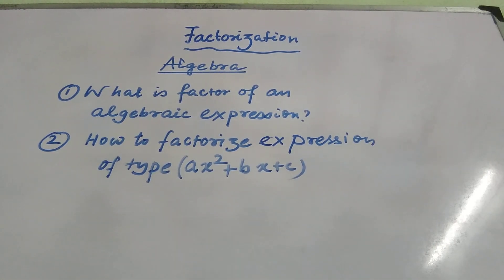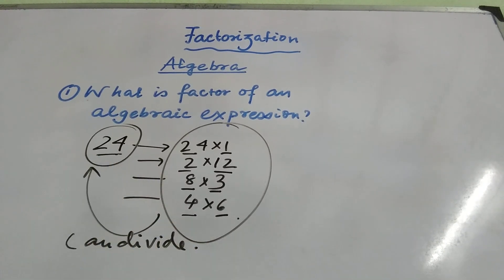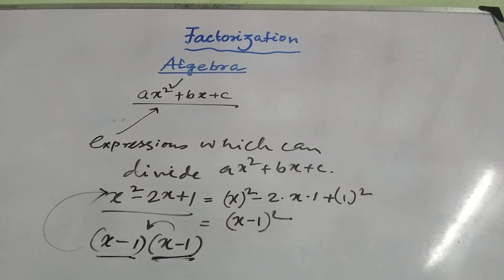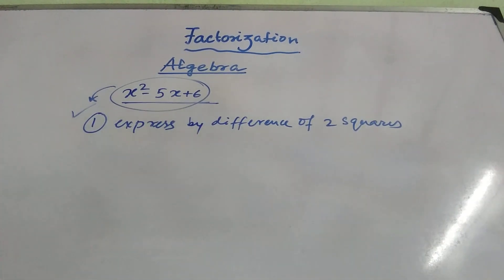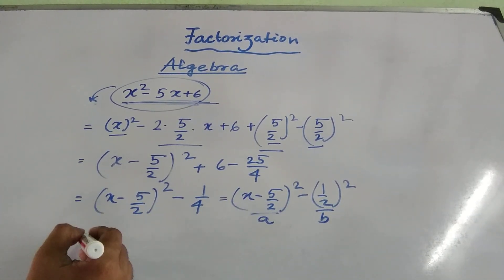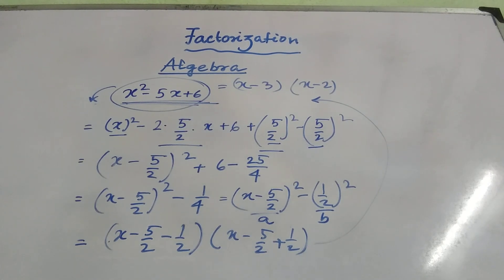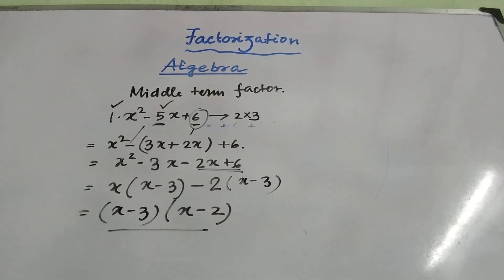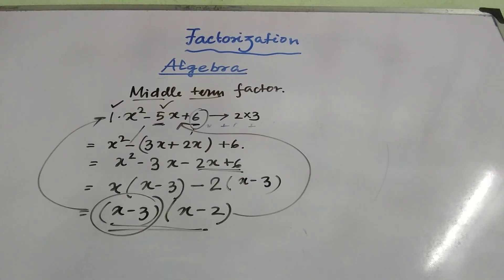Factorization of Algebraic Expressions| Identities |Examples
This video explains how to factorize algebraic expressions using middle term factor method

factorisation,
factorization  middle term factor,

middle term factorisation,
how to factorize algebraic expressions,

GCSE, maths, algebra, expressions, factorising, mathematics, factoring, factorizing, factorize, how to factorise, how to factorize, factoring algebraic expressions, factors, factorization, factorisation, factoring polynomials, factor, learn how to factor